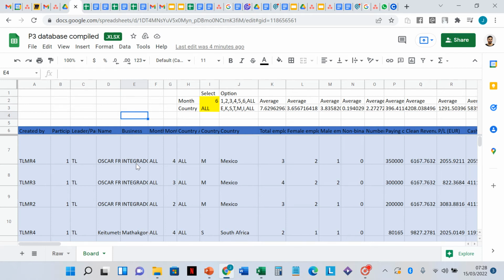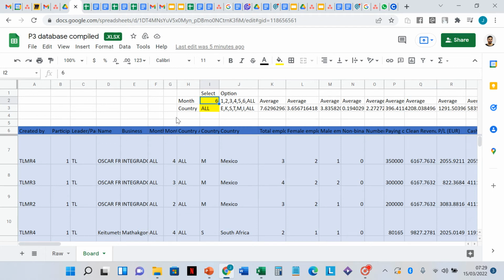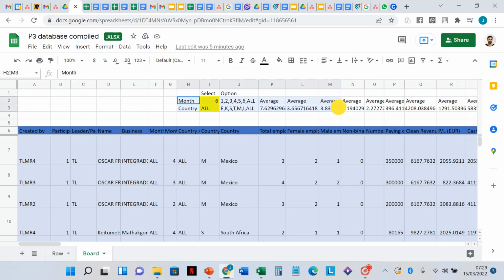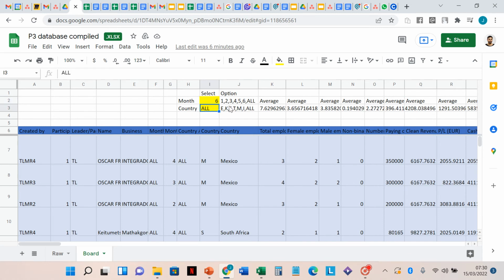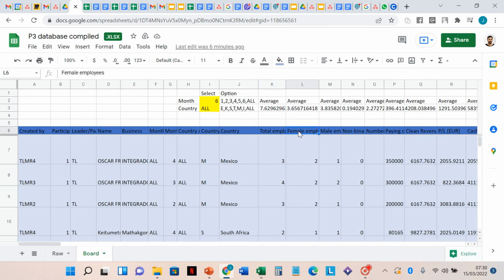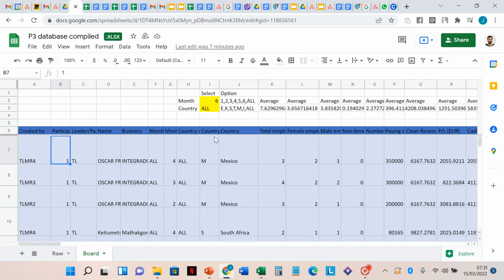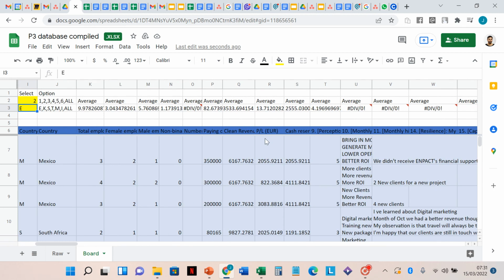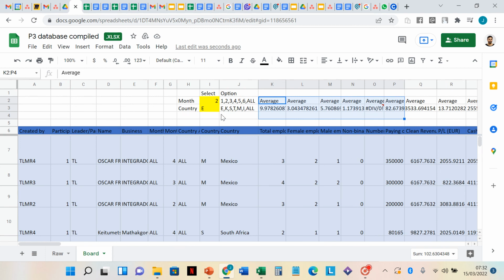P3 compiled data draft tutorial